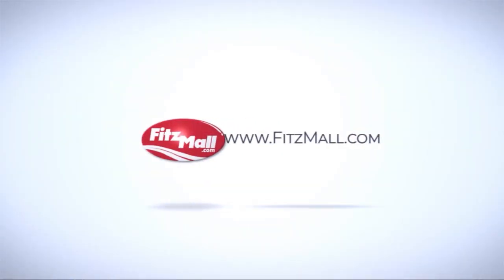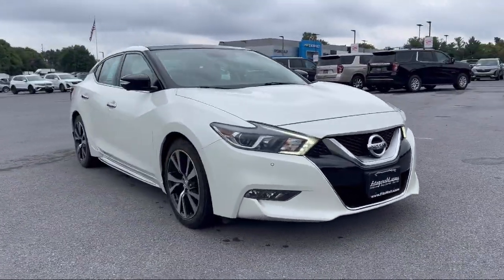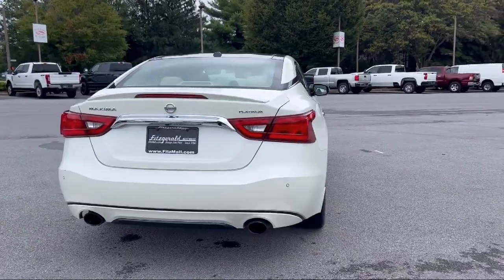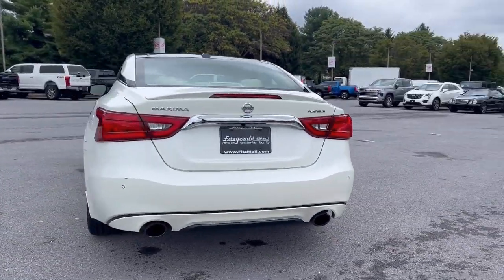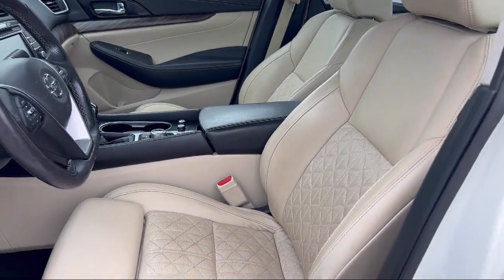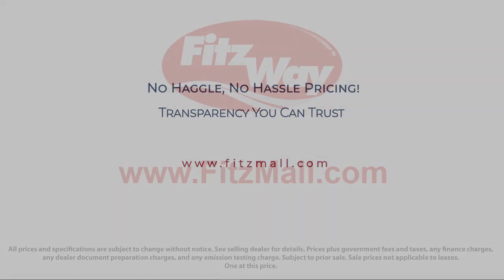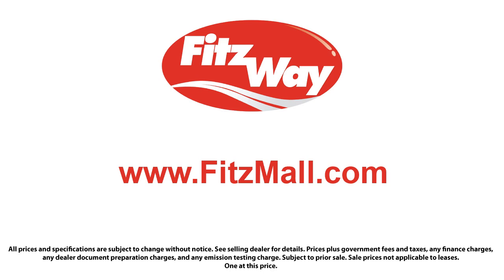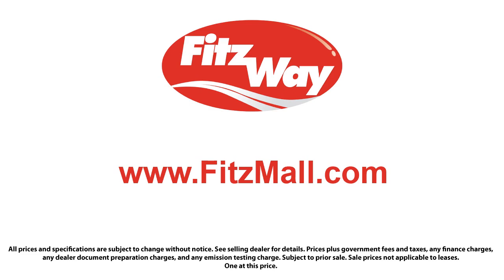2016 Nissan Maxima 4dr Sdn 3.5 Platinum Fredrick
2016 Nissan Maxima 4dr Sdn 3.5 Platinum - Stock Number: Z100471A - VIN: 1N4AA6AP2GC901210.